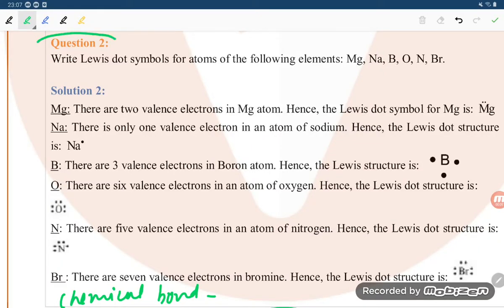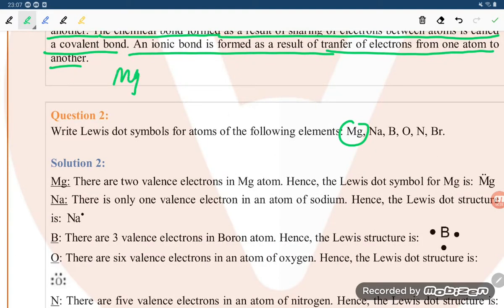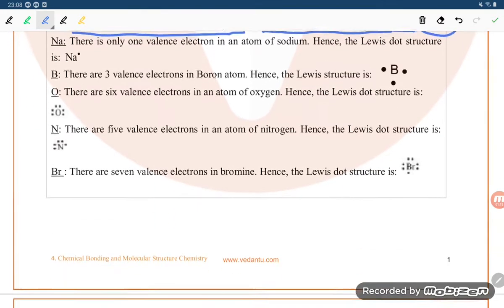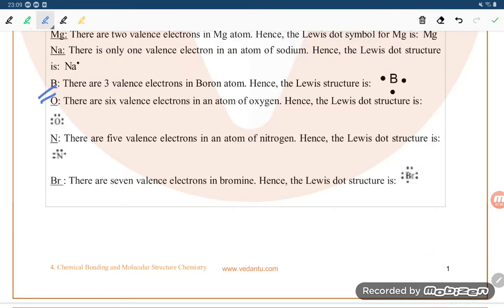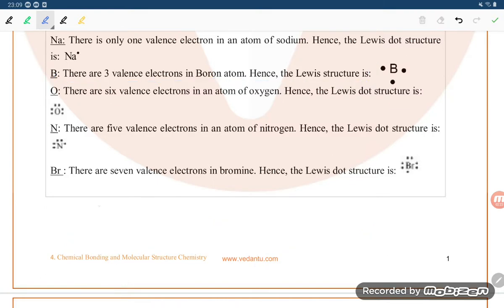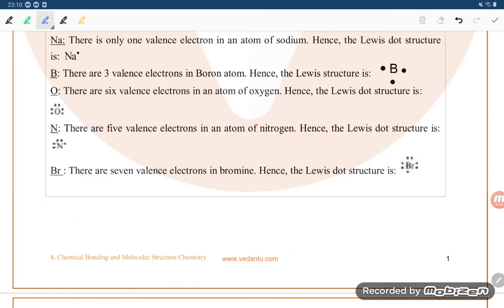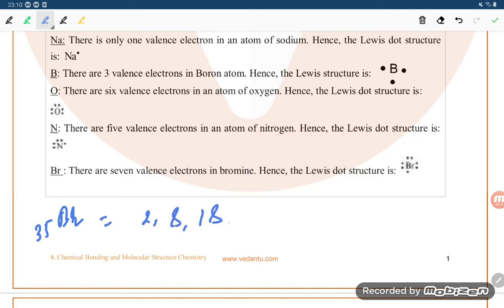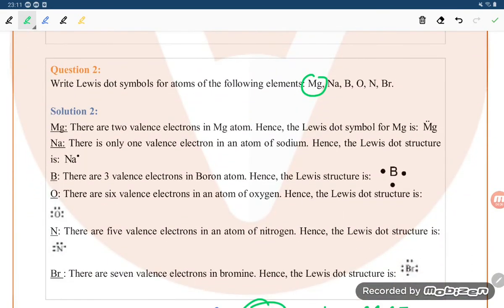write the Lewis dot symbol for atoms of the following elements magnesium sodium Boron oxygen nitroge